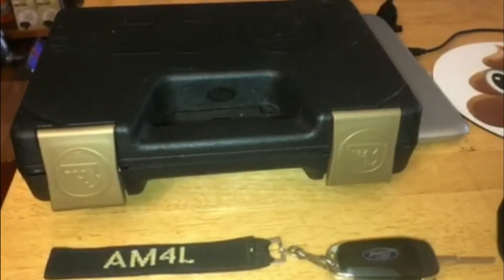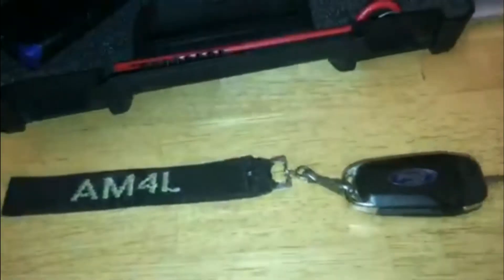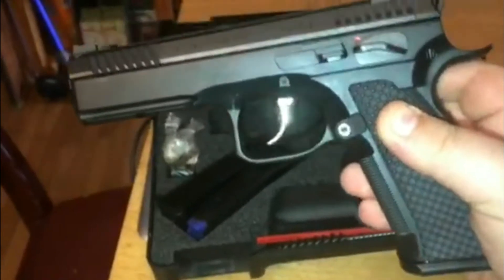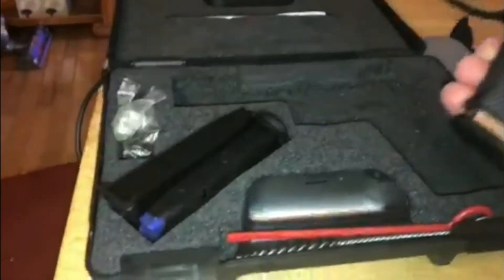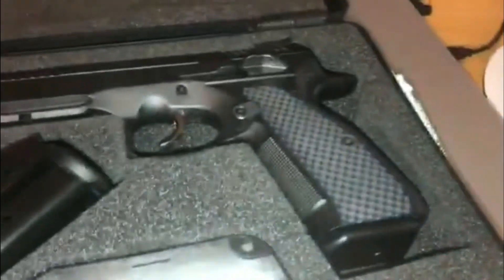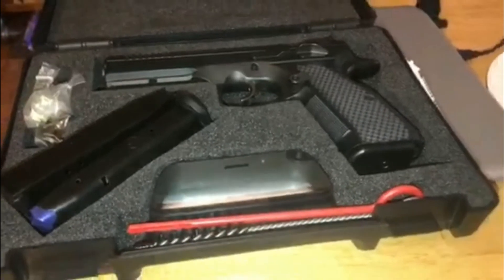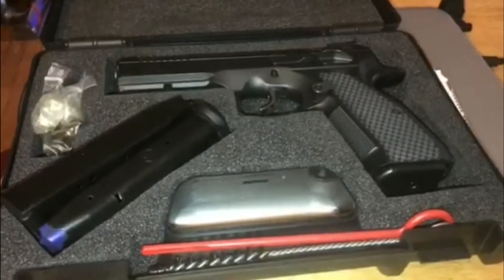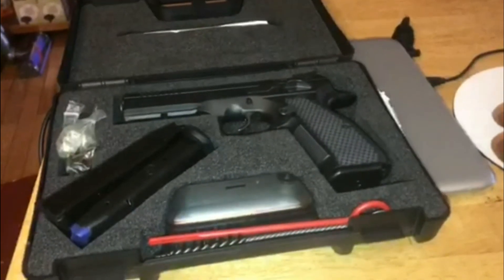CZ Pistol Purchase #2 The Sickness is real!